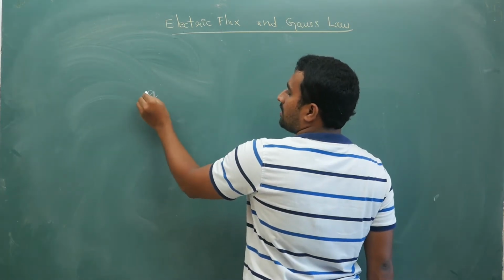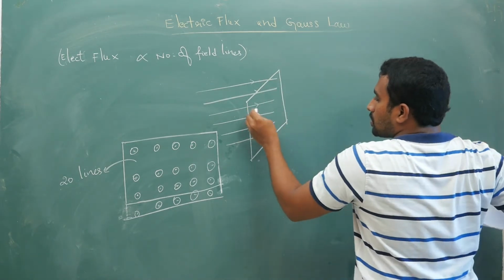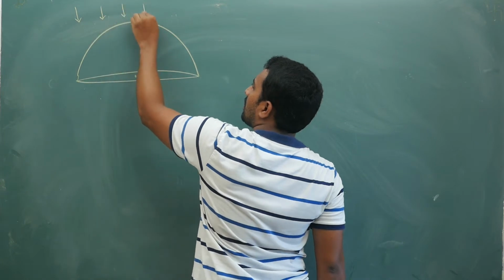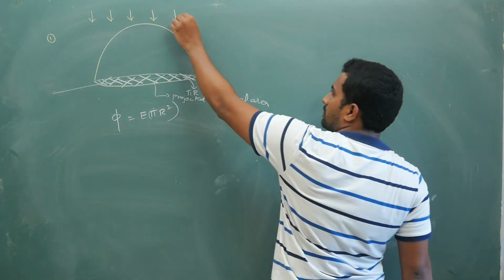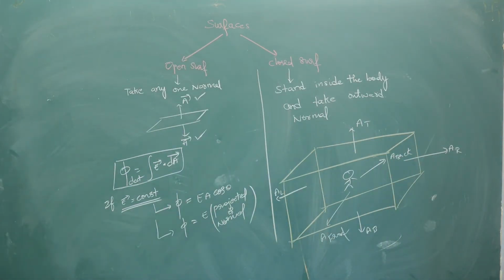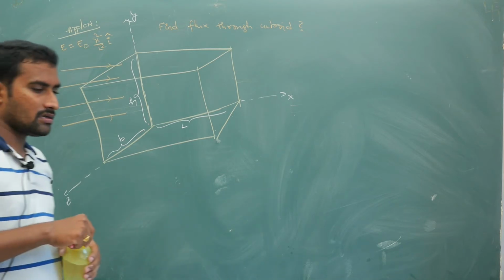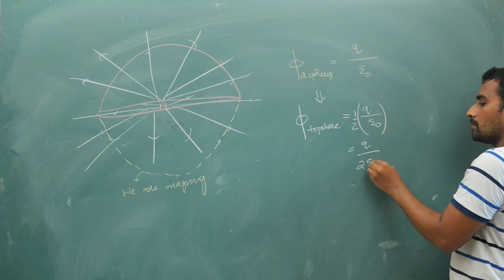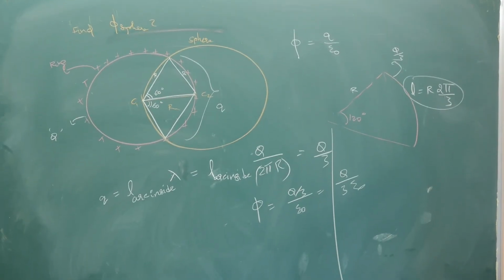Electrostatics -11 Electric Flux because of Field and Charge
Prashanth Physics Classes#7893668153#210 Windsor Plaza,Nallakunta Hyderabad 44